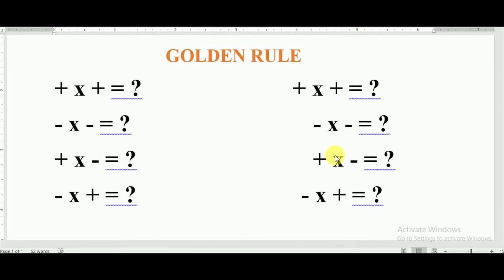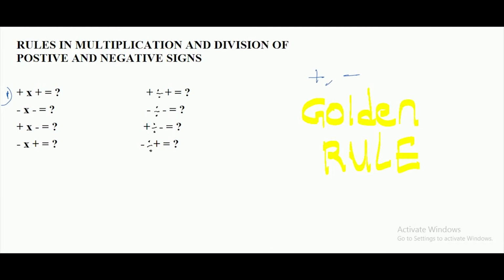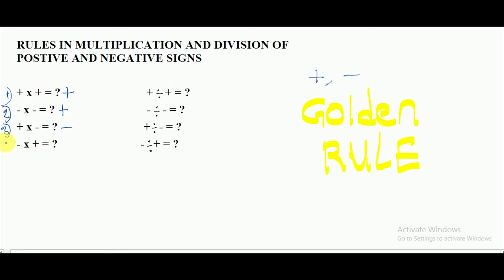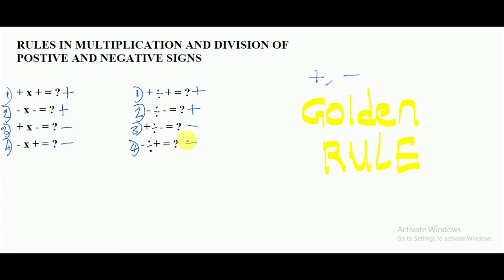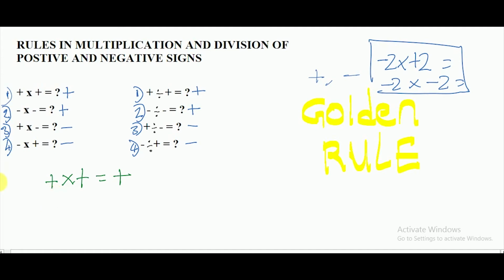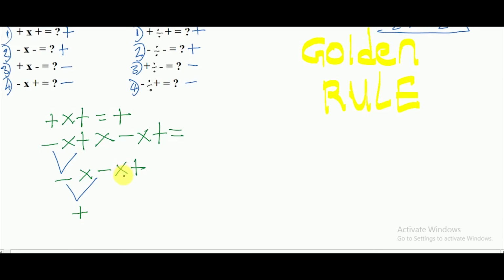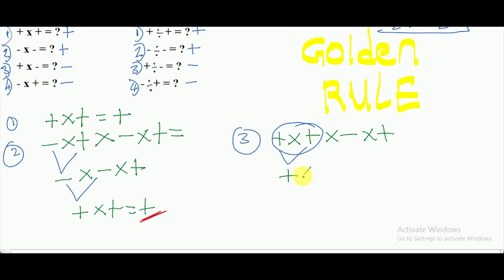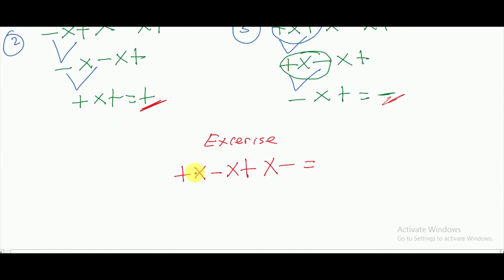Rule in multiplication and division of positive and negative sign (+,-)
This video shows the rule involved in the multiplication and division of positive and negative sign.

I call this rule the golden rule. It very simple, make sure you do more exercise on your own.